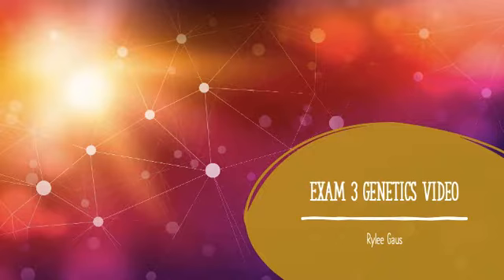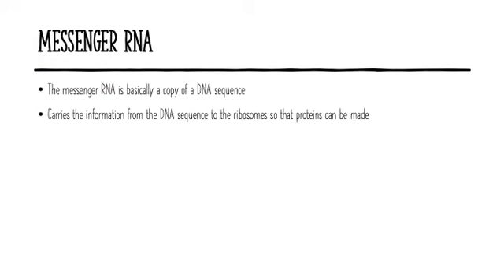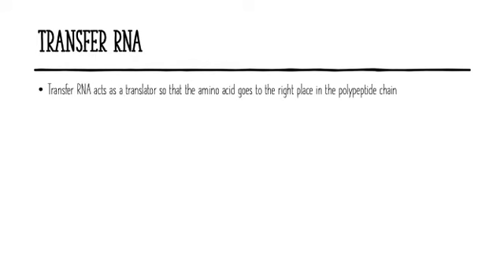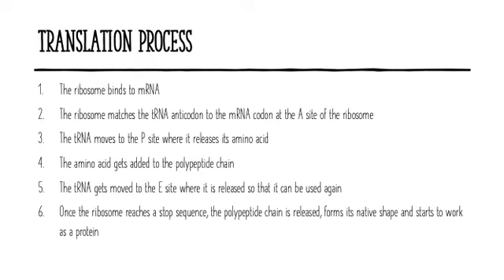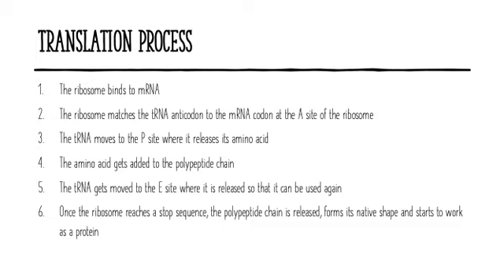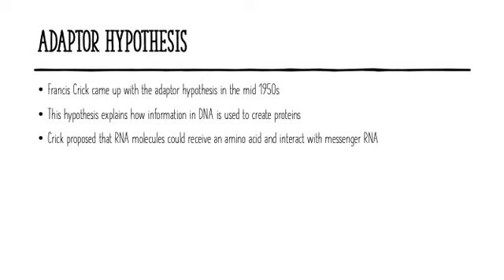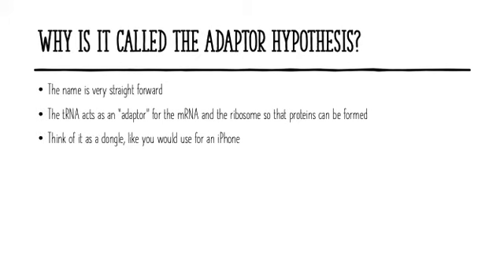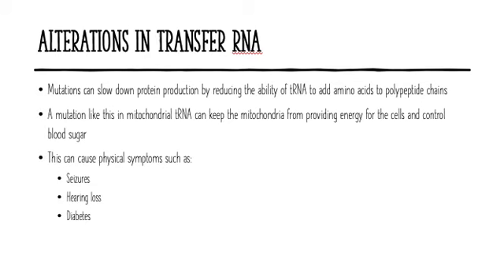Genetics Exam 3 Video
References:
Dr.Halweg's Week 3 Translation Video